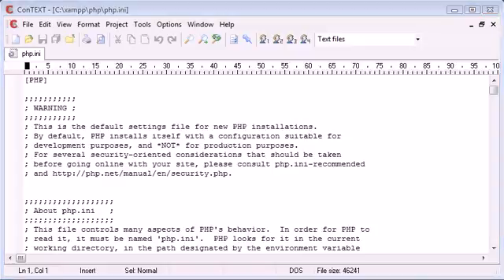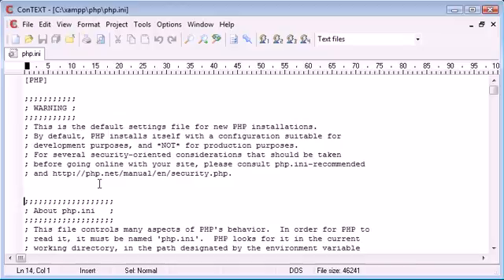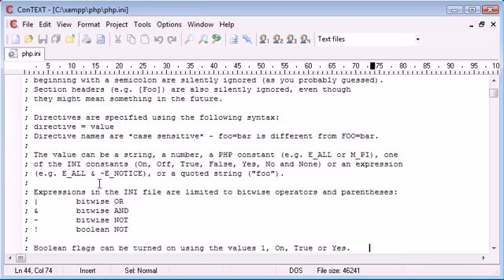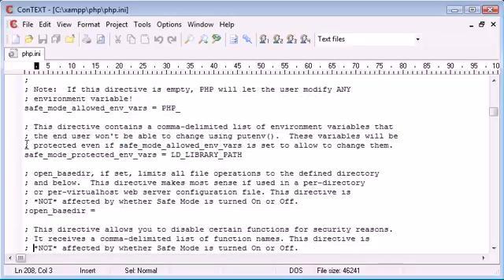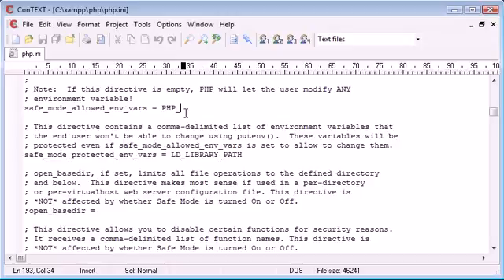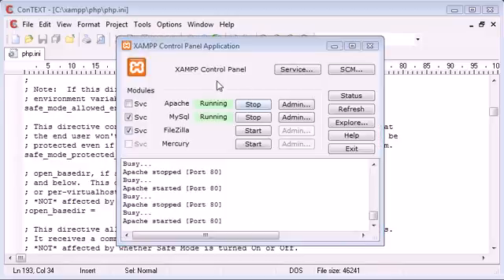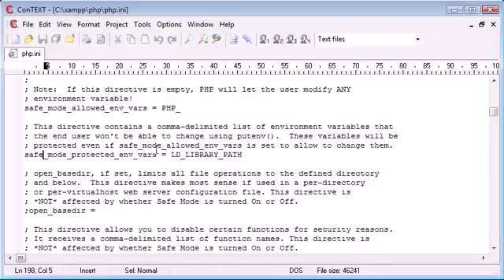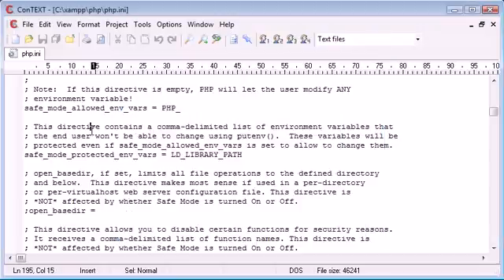Beginner PHP Tutorial 7 The php ini File ‏